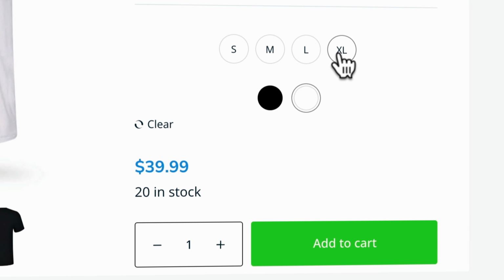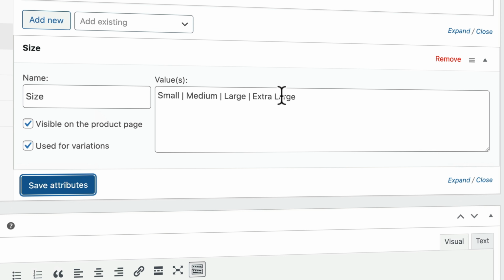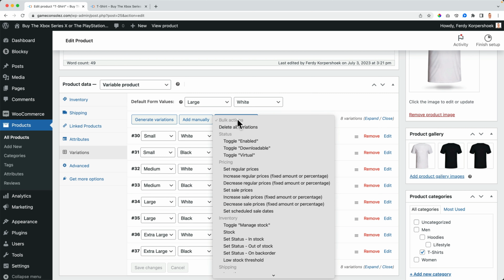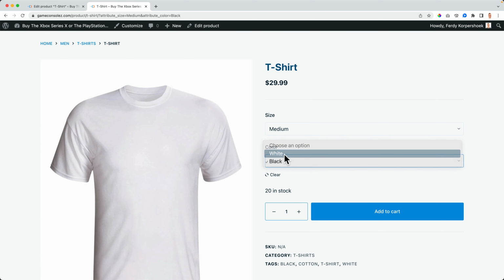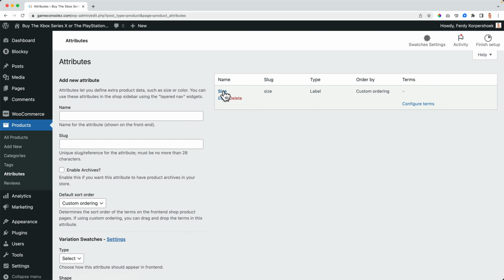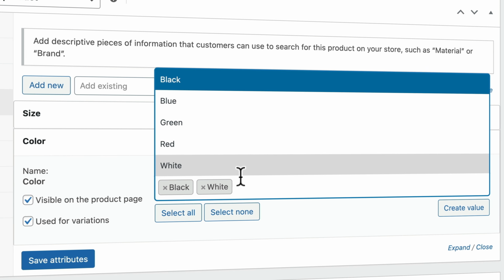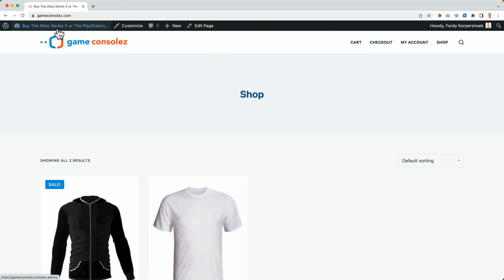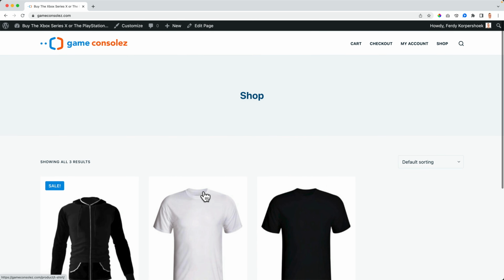Create A Variable Product Within WooCommerce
Learn how to create a variable product (With Swatches) in WooCommerce.

Timestamps:
00:55 Create A Product
02:30 Make It A Variable Product
02:43 Attributes
04:07 Create Variations Based On The Attributes
04:48 Default Form Values
05:44 Bulk Actions For Each Variation
06:28 Configure Each Variation Individually
10:30 Create Product Swatches
18:15 Change The Swatches Order